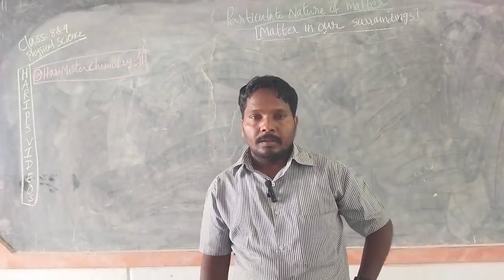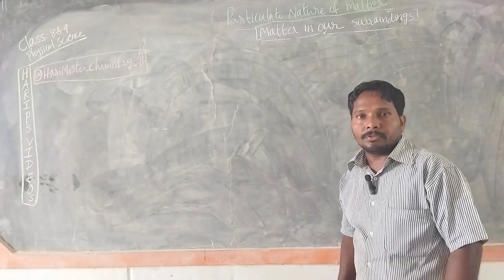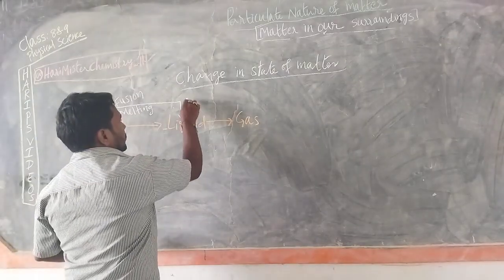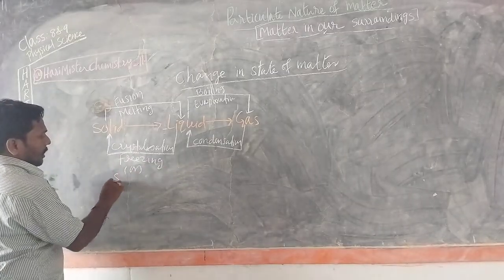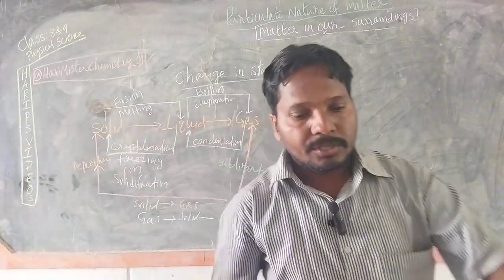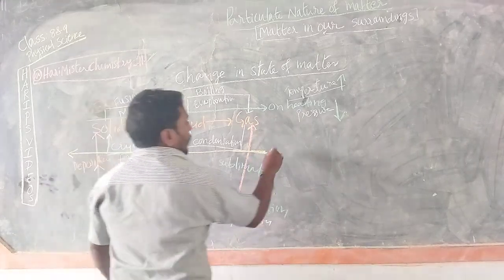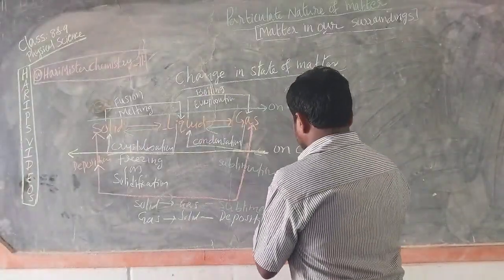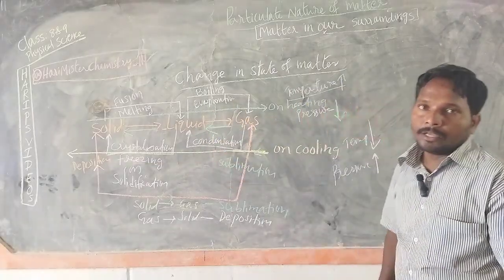CLASS 9: CHANGE IN STATE OF MATTER